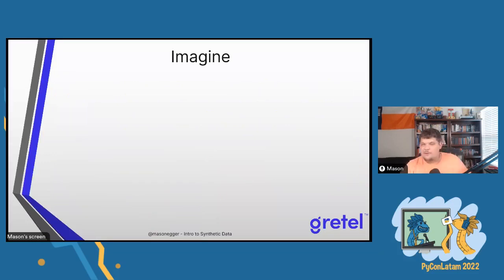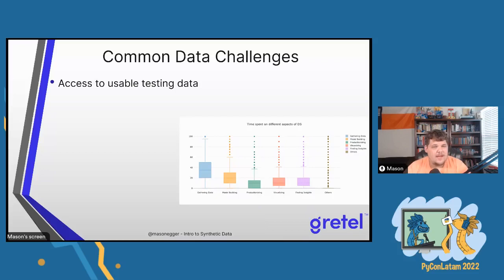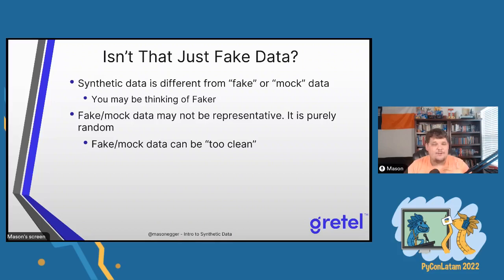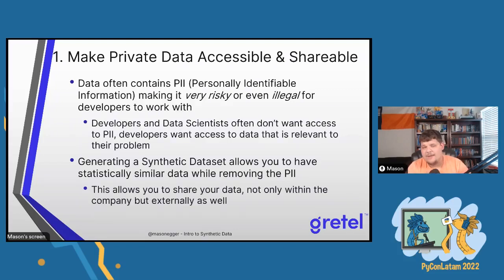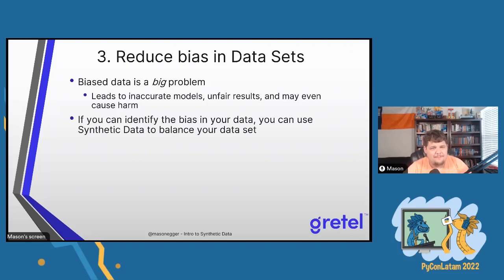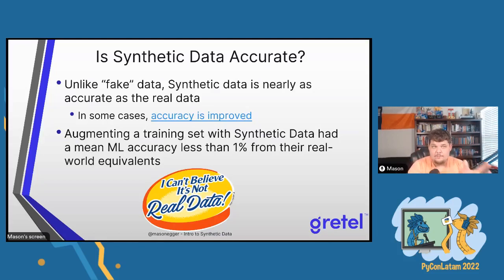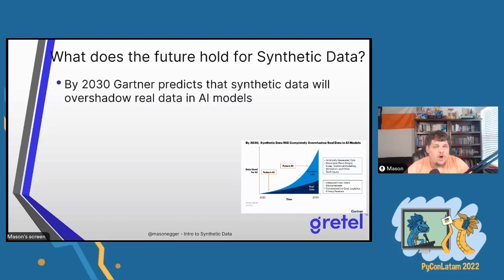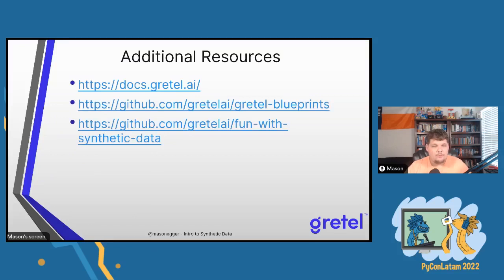PyLatam 2022: I Can't Believe It's Not Real Data! An Introduction into Synthetic Data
Easy access to relevant, safe data is a major bottleneck hindering developers and data scientists. But what if you could generate your own accurate, privacy-protected, shareable data? We'll learn about Synthetic Data, how it solves this issue, and how to get started creating our own Synthetic Data.